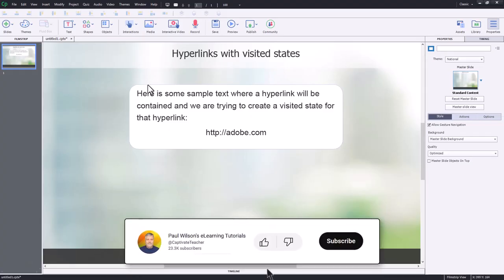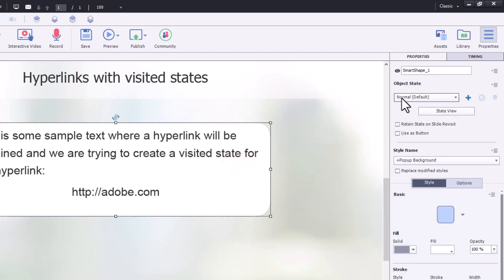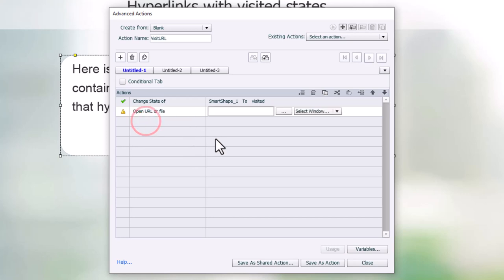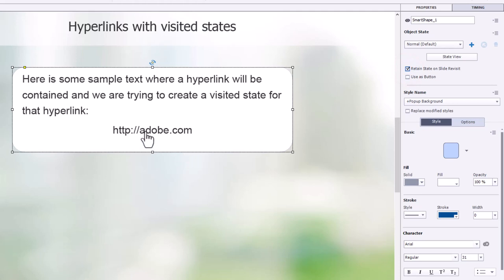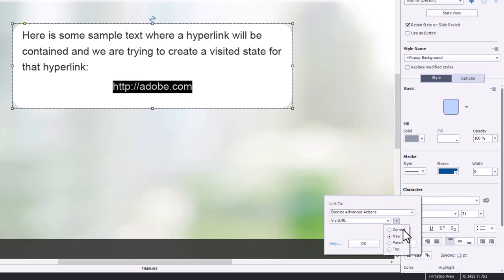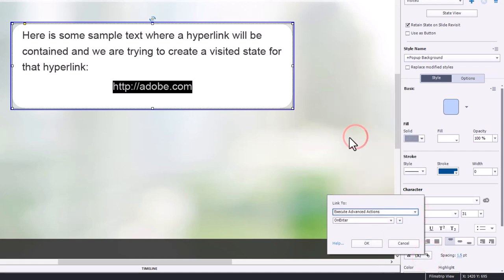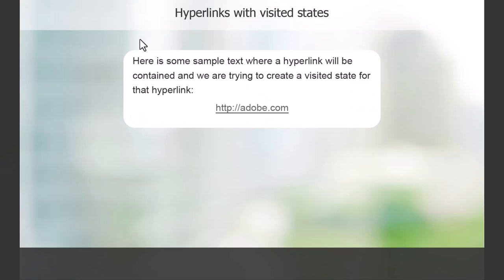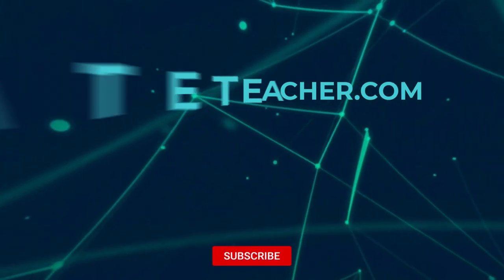Change Appearance of Visited Links in Your Adobe Captivate Classic eLearning Project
In this video, I show you how you can change the appearance of visited links in your Adobe Captivate Classic eLearning project.